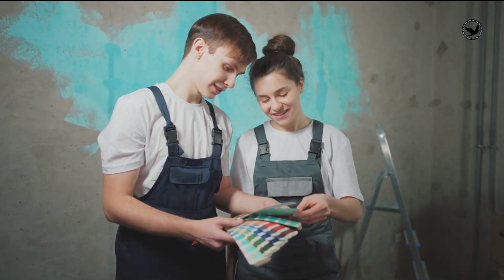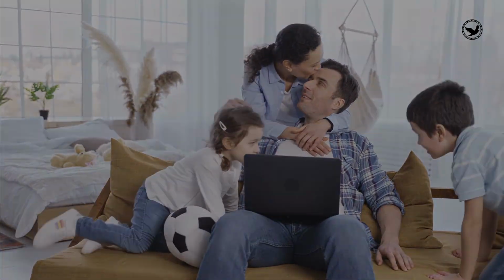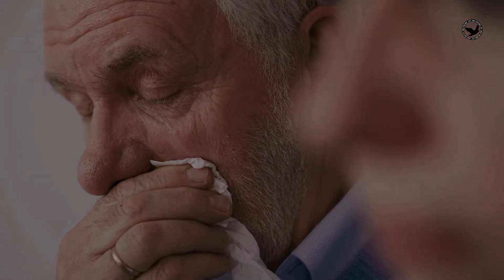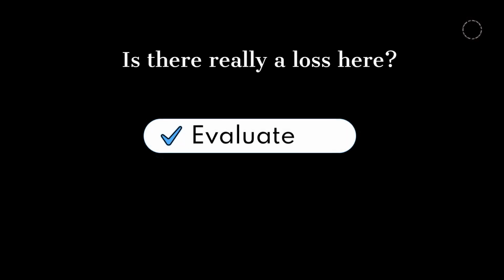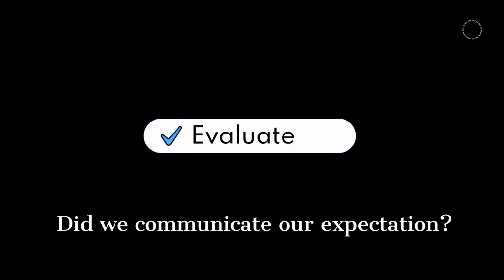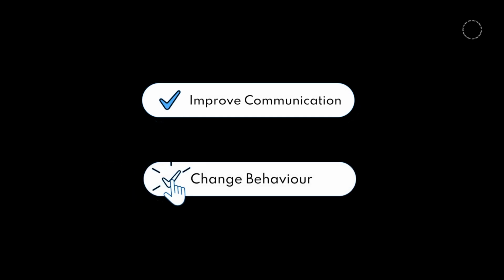Best Relationship Advice from Tony Robbins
Tony provides advice on how your relationship can be healthy and happy.